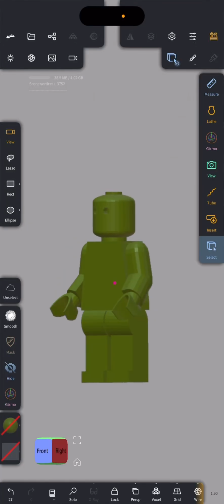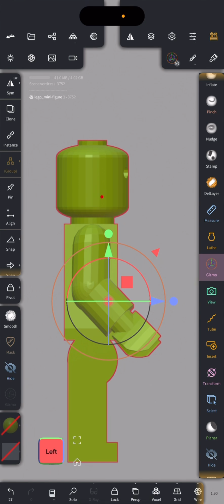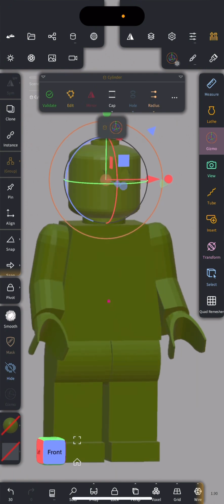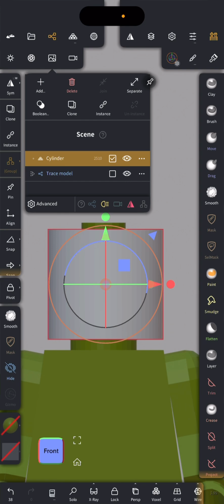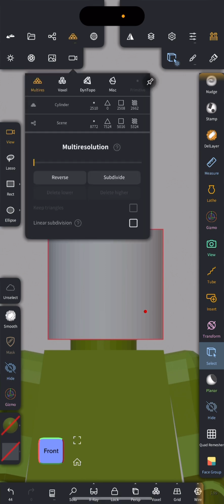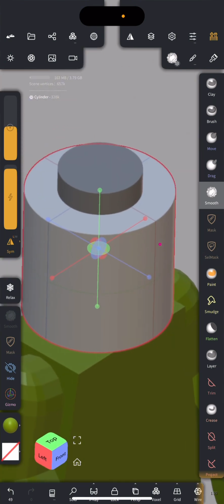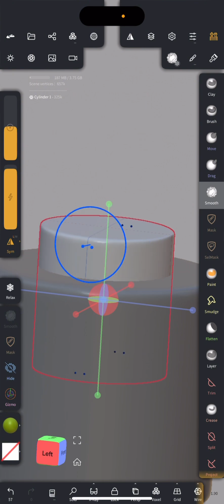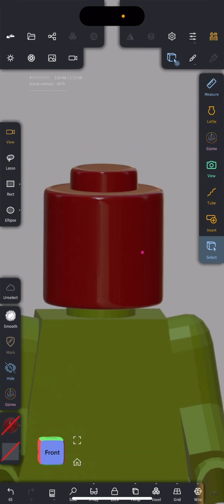Nomad Sculpt: Lego Man Tutorial 01